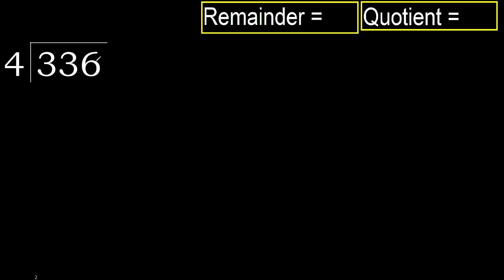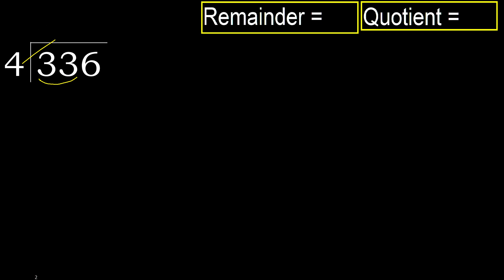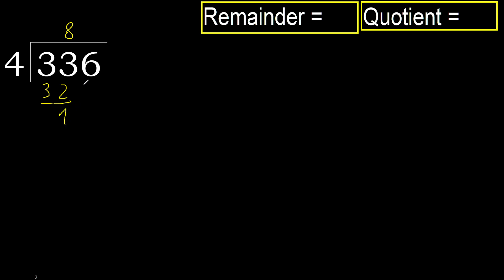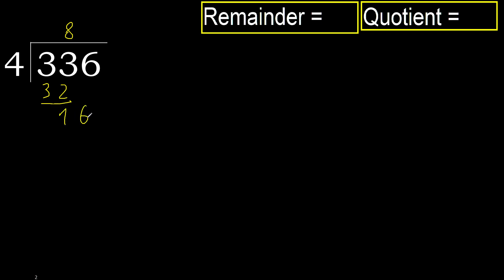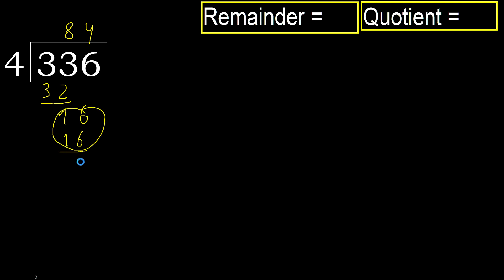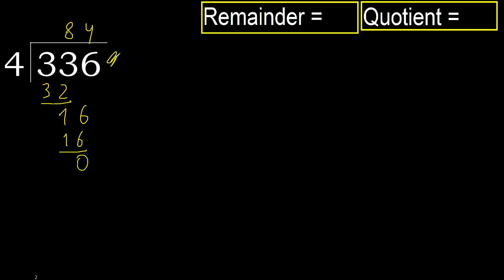Divide 336 by 4 , remainder . Division with 1 Digit Divisors . How to do